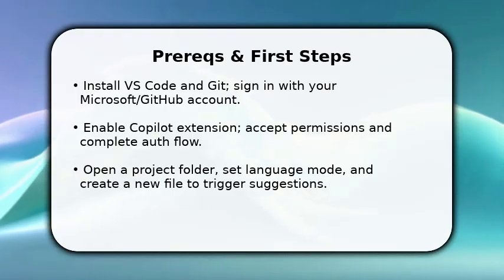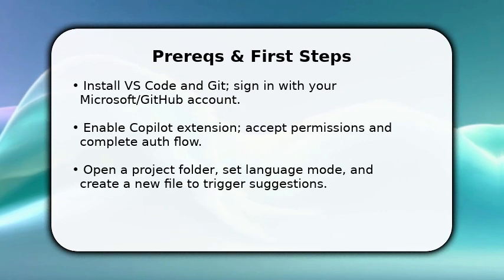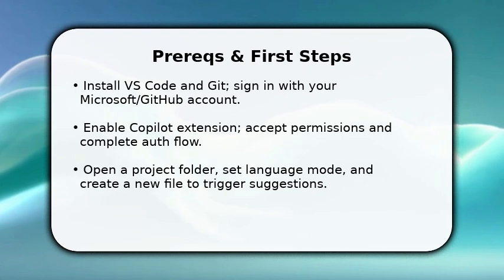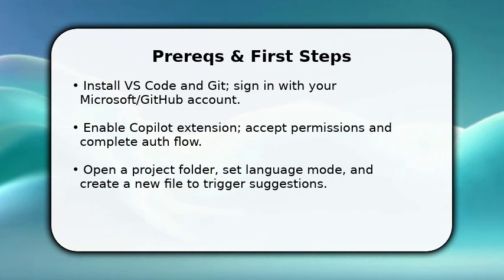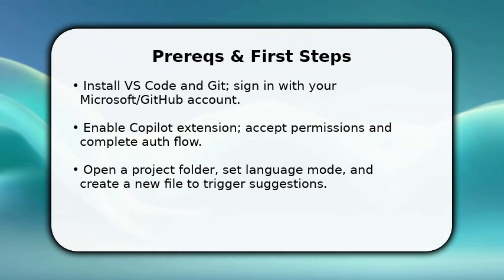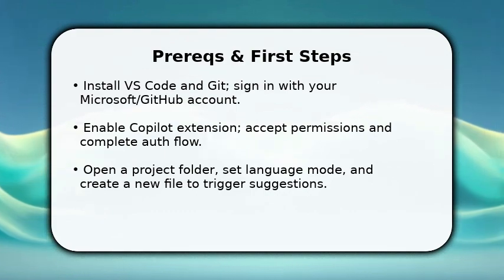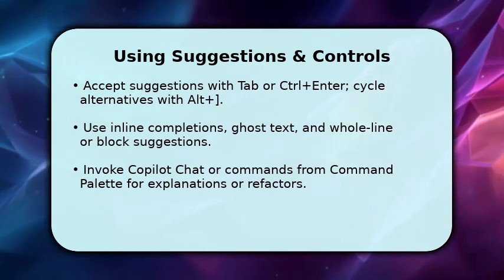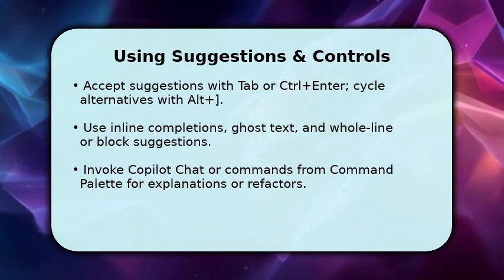How to Use Copilot on Vscode - Step by Step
How to Use Copilot on Vscode - Step by Step | 🔒 Surfshark VPN Deal — Stay private and secure. $1.99/mo + 3 Months Free ▸

Dive into the world of efficient coding as we guide you through setting up and using GitHub Copilot within Visual Studio Code. This step-by-step tutorial will enhance your productivity, allowing for real-time code suggestions tailored to open files.

GitHub Copilot, Visual Studio Code, code assistance, coding tips, VSCode extension, real-time coding help, productive development environment, integrated development tools (IDT), software engineering workflow